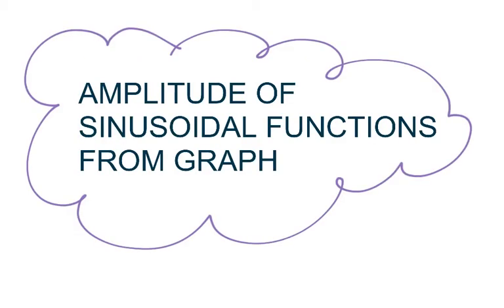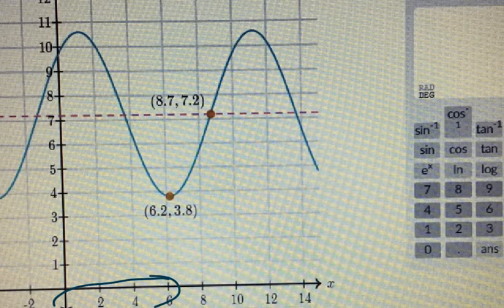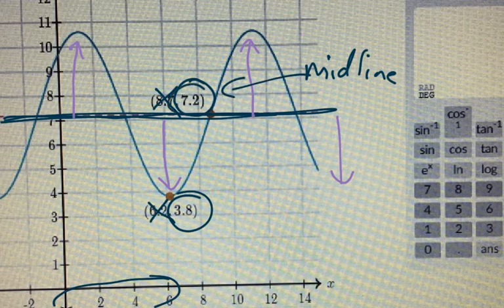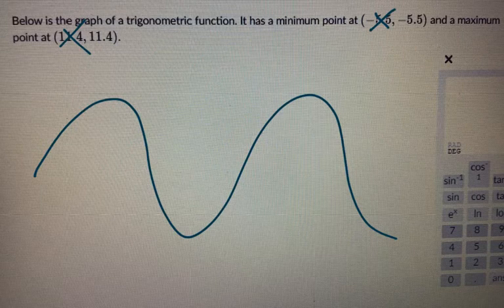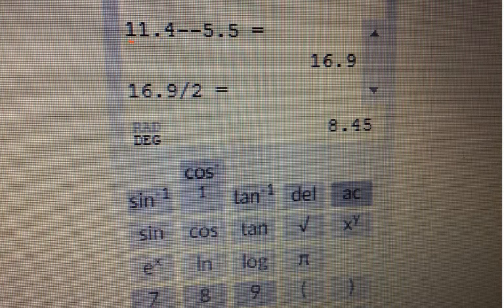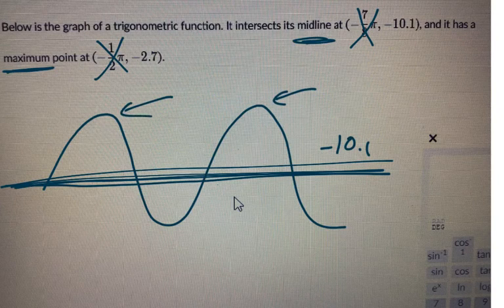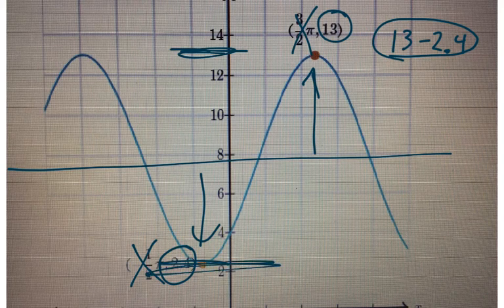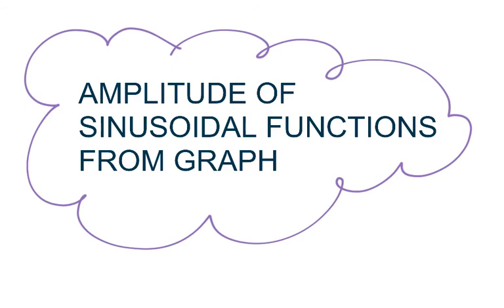April 24, 2020 AMPLITUDE OF SINUSOIDAL FUNCTIONS FROM GRAPH